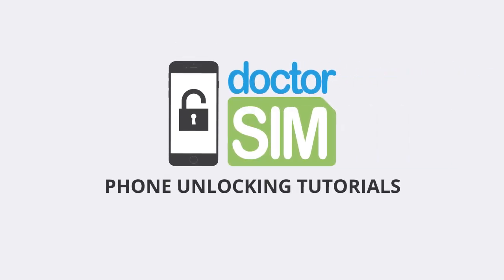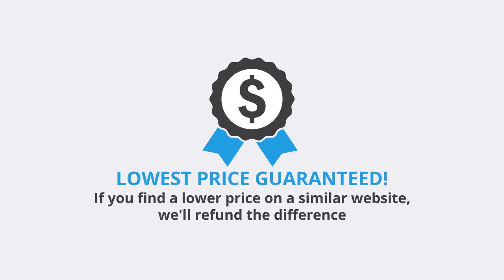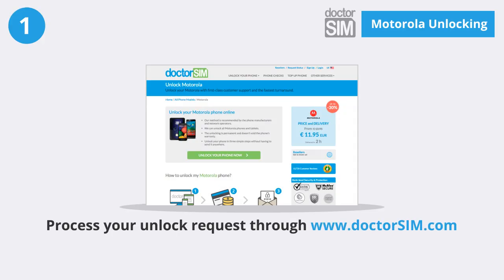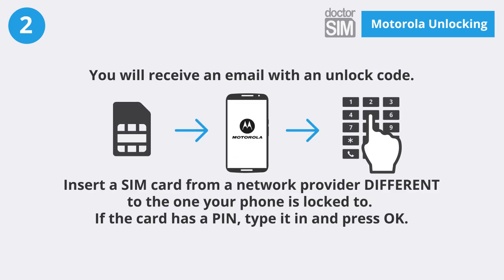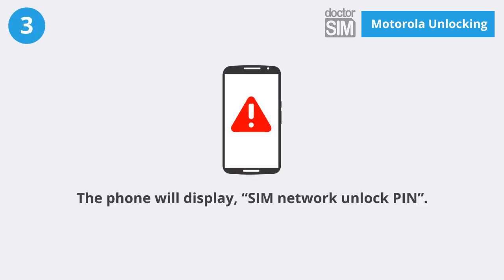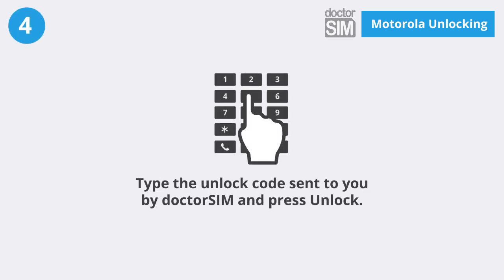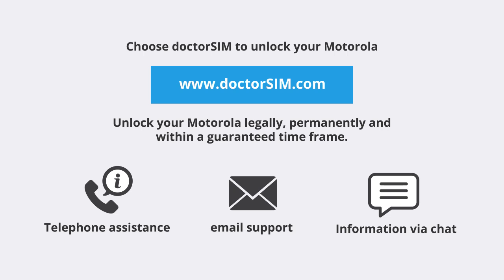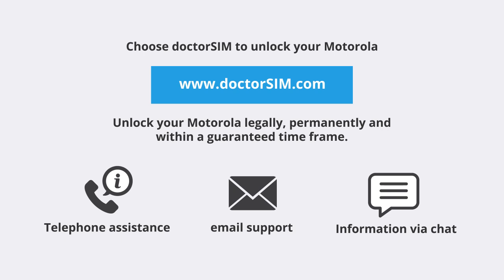How to Unlock Motorola Phone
Motorola Phone Unlocking Tutorial by doctorSIM.

1. Process your unlock request through doctorSIM

Caution:
Do not take the risk of damaging your phone irreparably using free unlock codes or trusting websites that do not offer full guarantees.

2. You will receive an email with an unlock code.

Insert a SIM card from a network provider DIFFERENT to the one your phone is locked to.
If the card has a PIN, type it in and press OK.

3. The phone will display, “SIM network unlock PIN”.

4. Type the unlock code sent to you by doctorSIM and press Unlock.

5. Phone unlocked by IMEI.

Unlock your Motorola for the lowest price and with full guarantees.

If you have any questions unlocking your Motorola, our customer support agents will be happy to assist you via telephone, e-mail or chat 24 hours a day, 7 days a week.